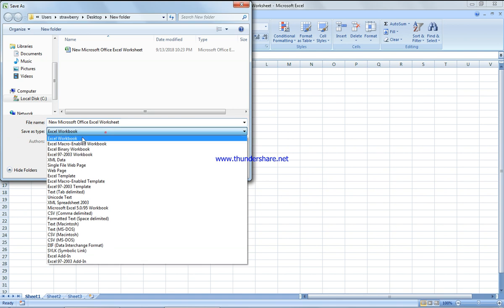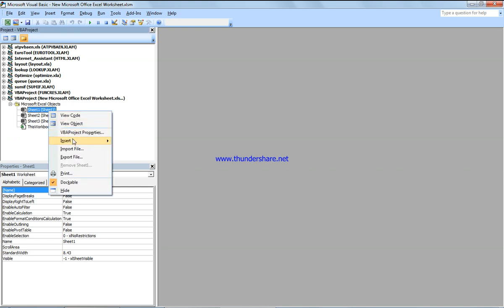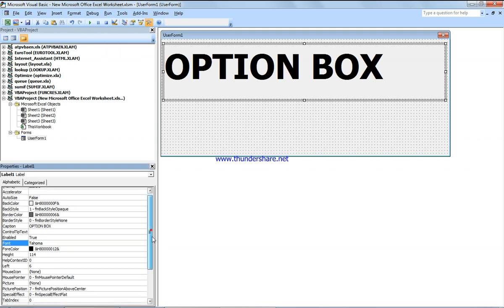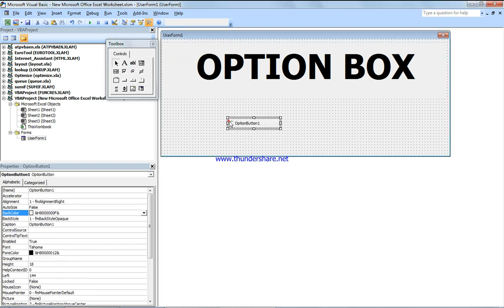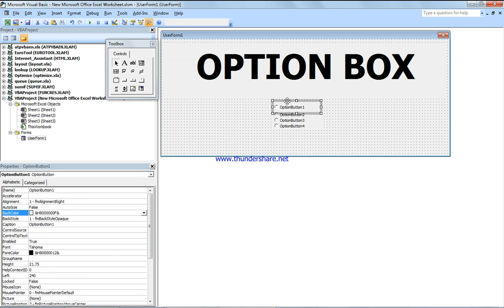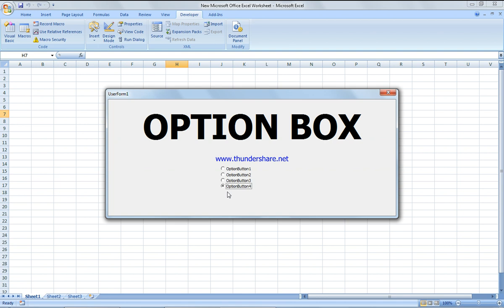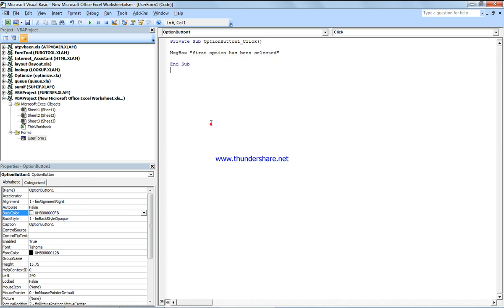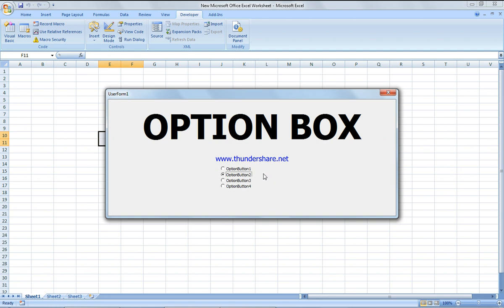Option Button Excel VBA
how to use option buttons in excel vba